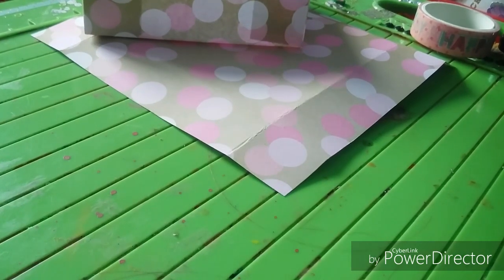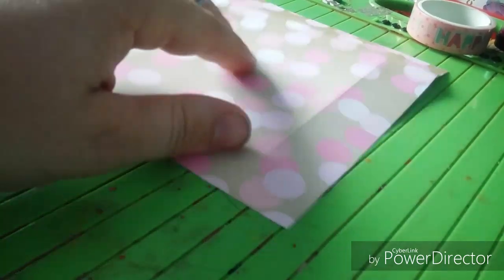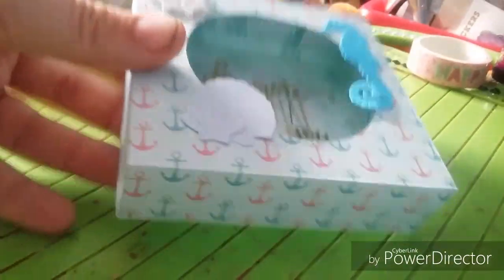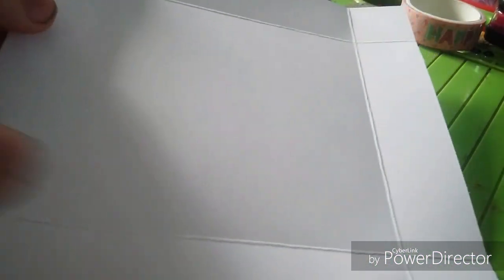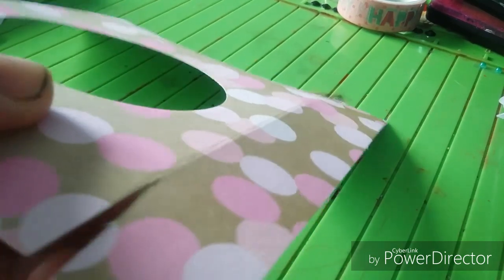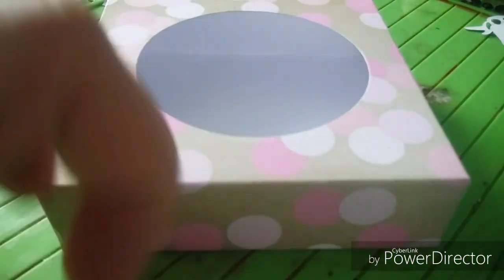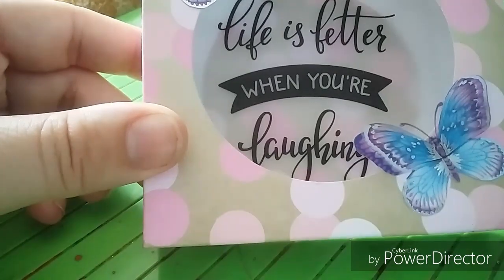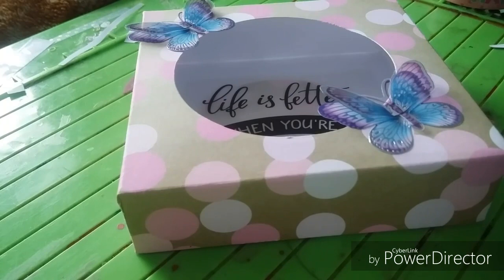Shadow box frame tutorial